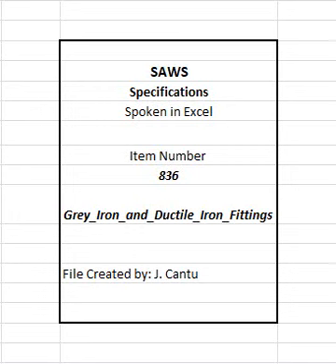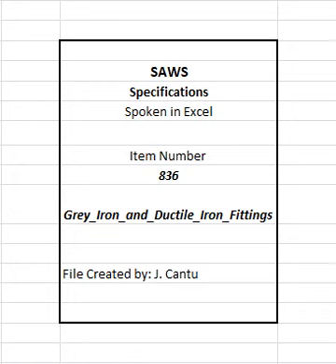SAWS SPECS 836 Grey Iron and Ductile Iron Fittings